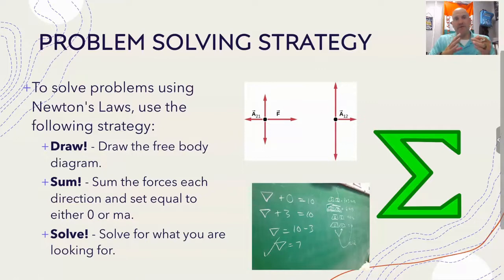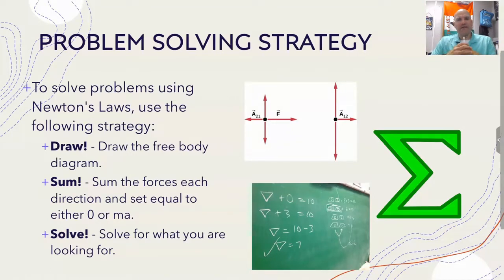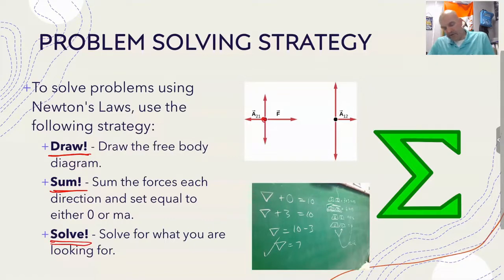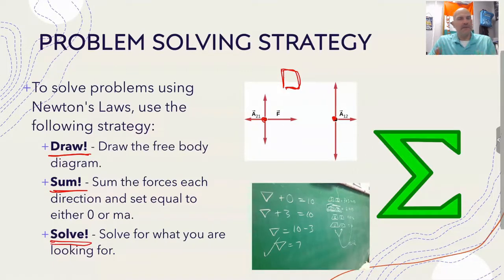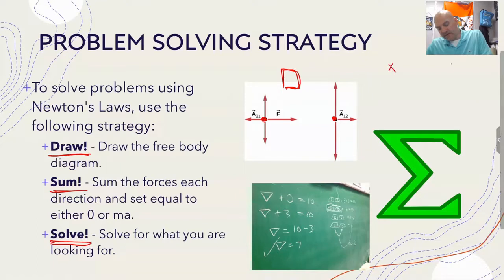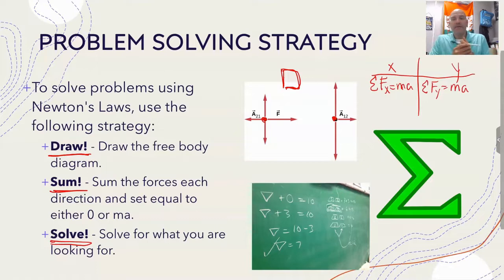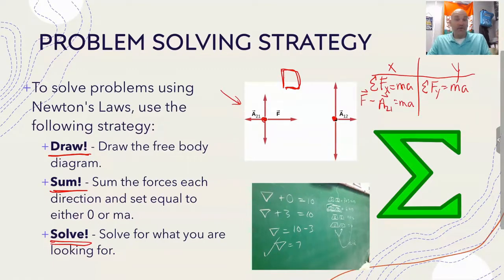AP Physics C - Unit 2M - Problem Solving Strategy